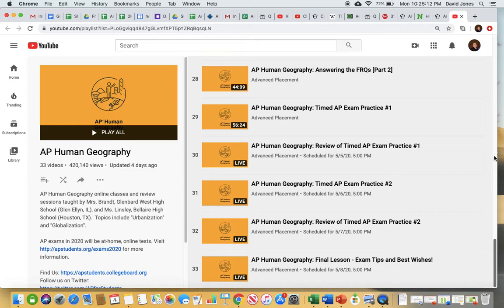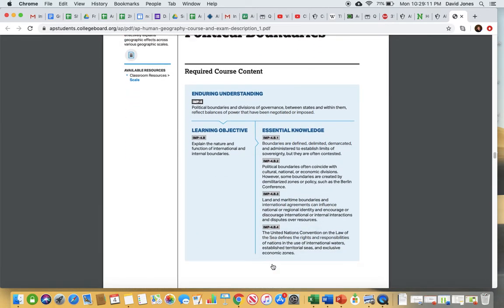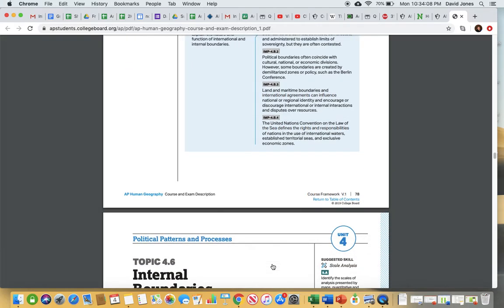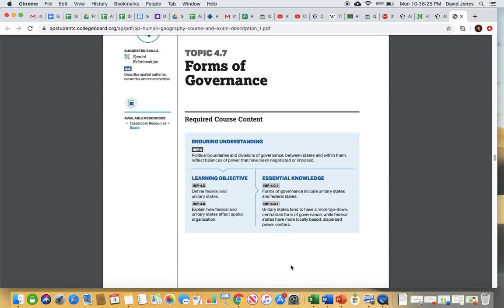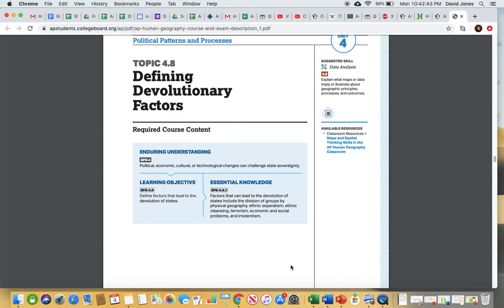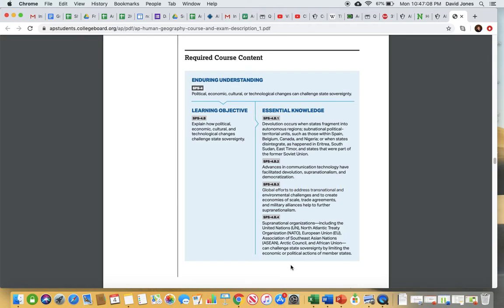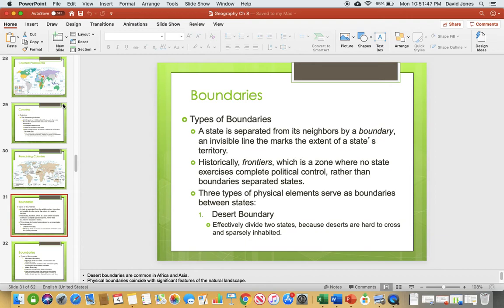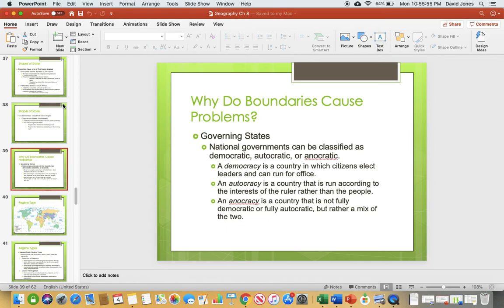AP Geography May 5